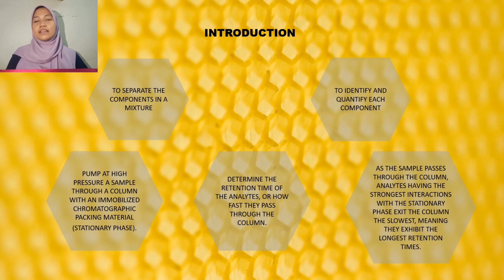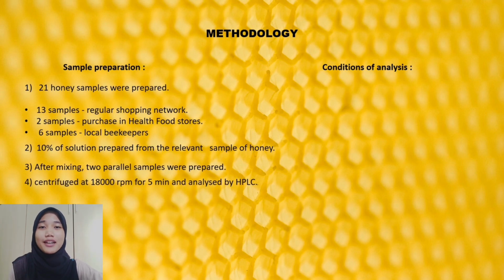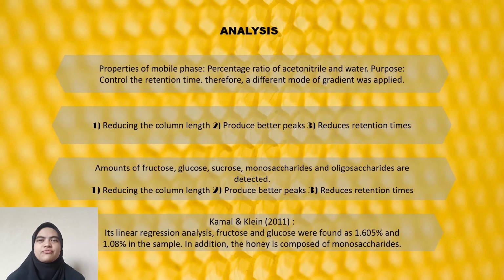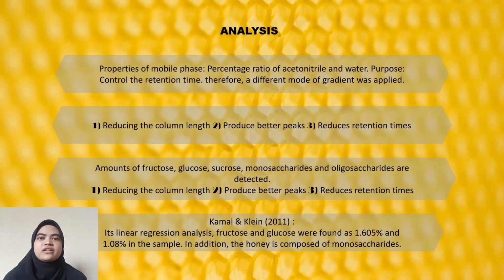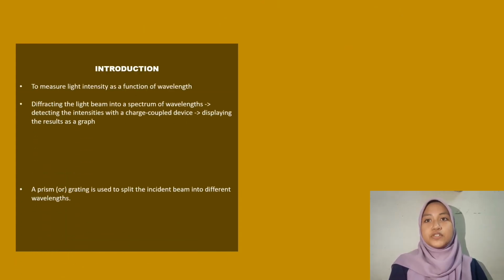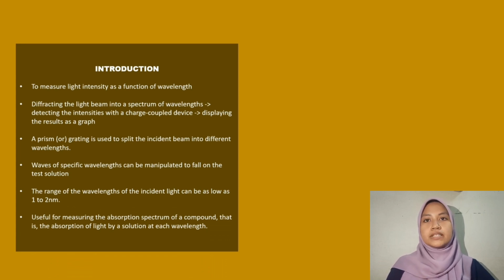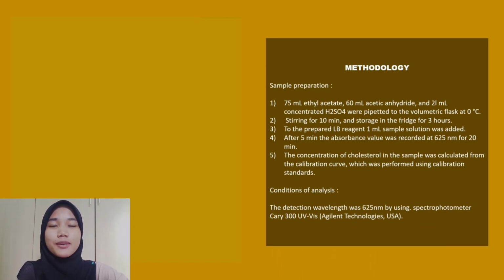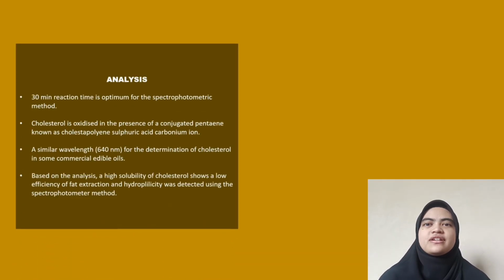Detection of Honey Adulteration Using HPLC Method & The Spectrophotometer Cholesterol Determination